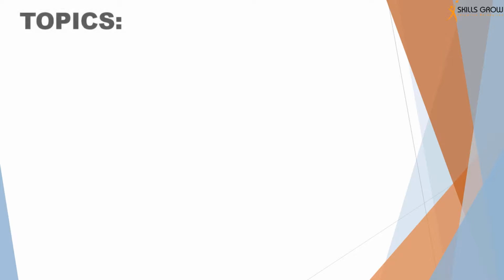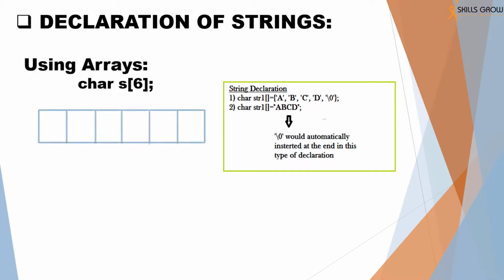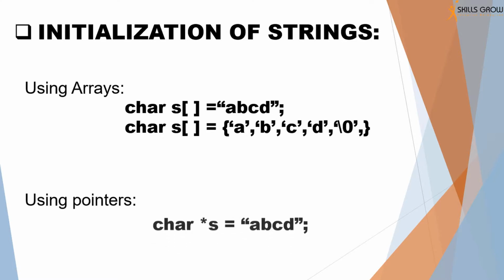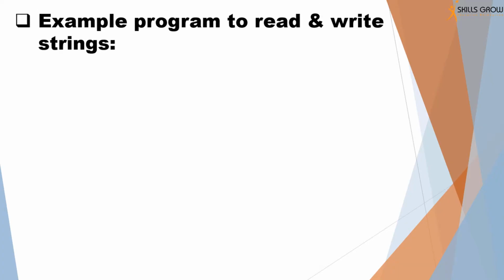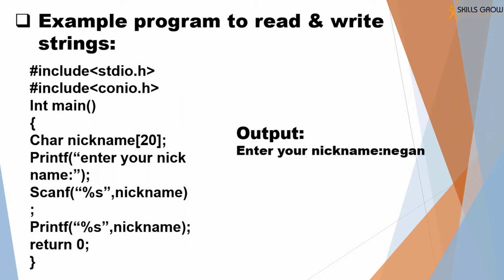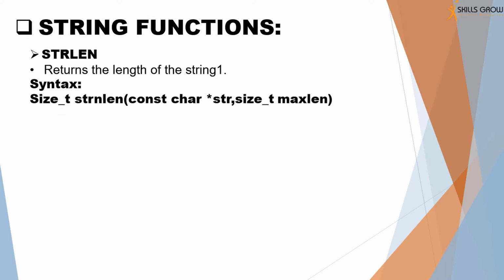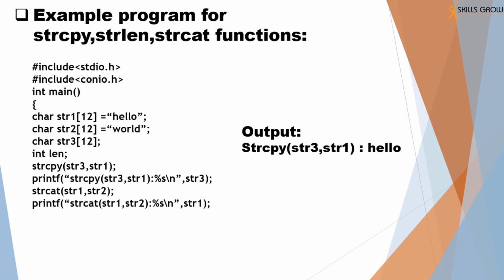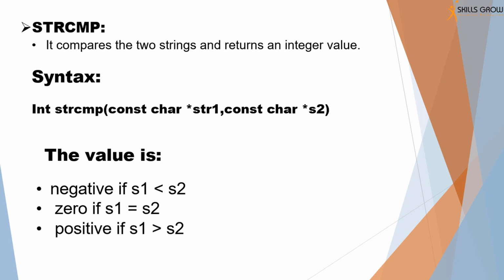Strings in C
About the Tutorial:
C language is a general purpose language which was originally developed by Denis M. Ritchie in 1972.
Today C is a most widely used and popular system programming language.
C language is widely used for system programming and implementing embedded systems.

Audience:
This tutorial is designed for beginners and  software professionals who want to learn the basics of AngularJS and its programming concepts in simple and easy methods.